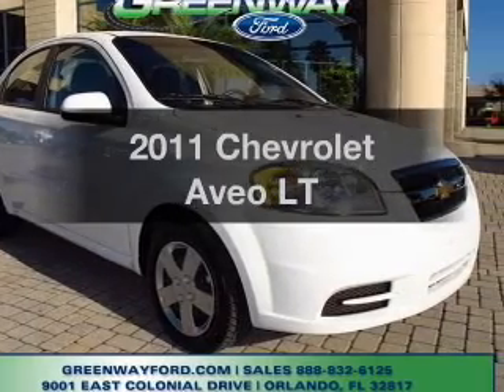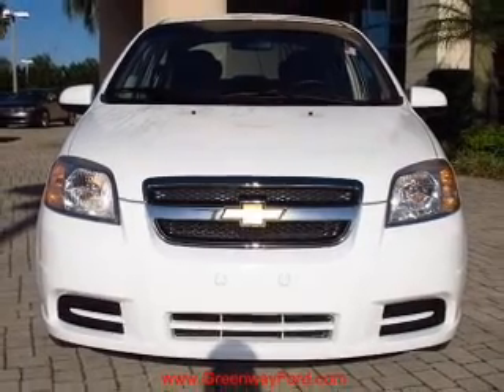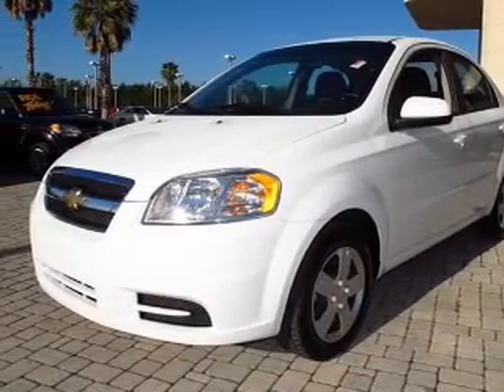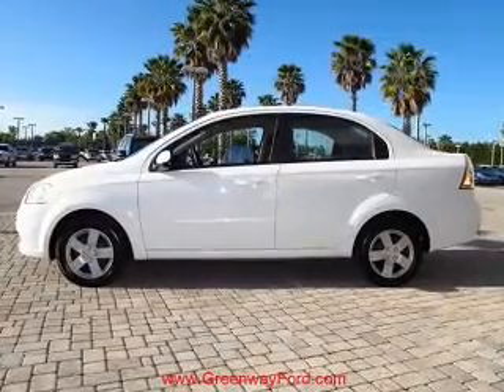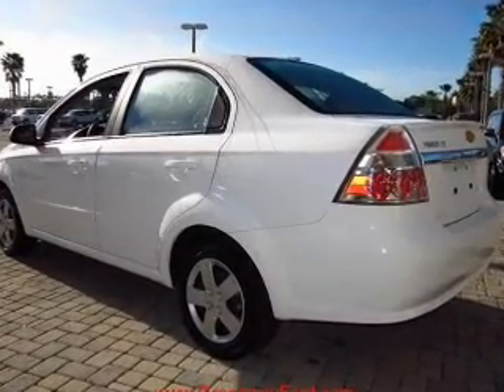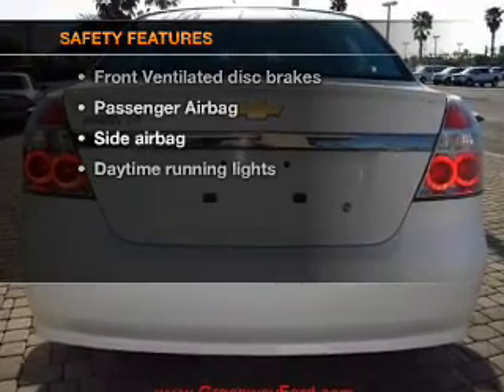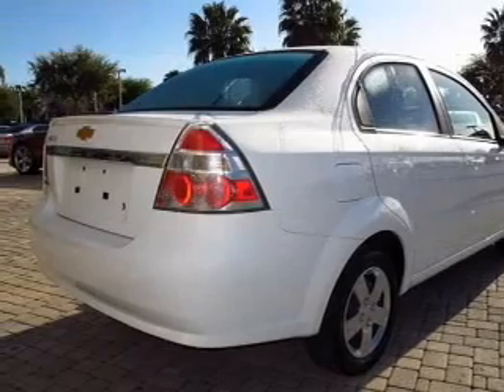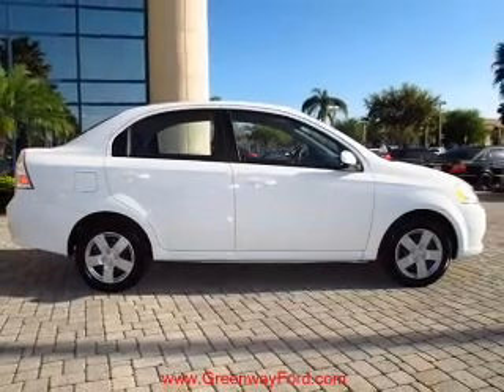2011 Chevrolet Aveo - Orlando FL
Year: 2011
Make: Chevrolet
Model: Aveo
Trim: LT
Engine: 1.6 liter inline 4 cylinder 16 valve
Transmission: Automatic
Color: White
Mileage: 36111
Address:
9001 E Colonial Dr